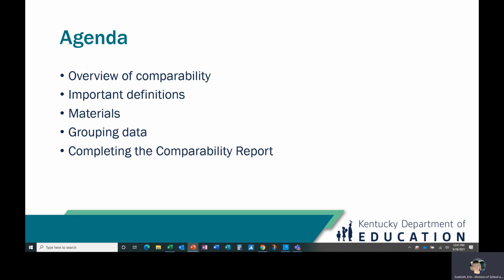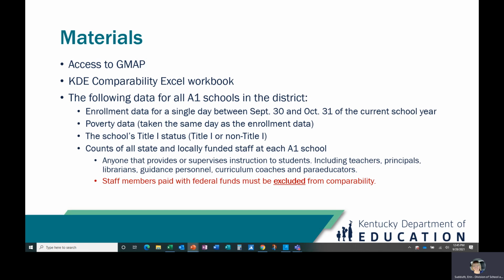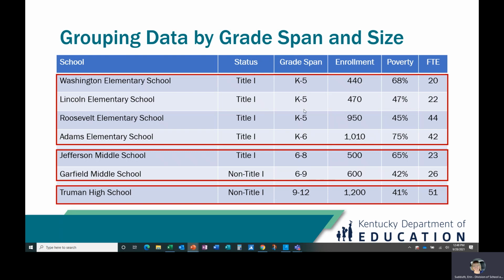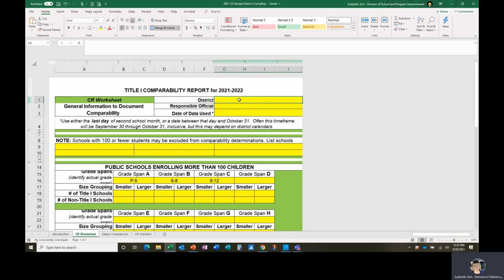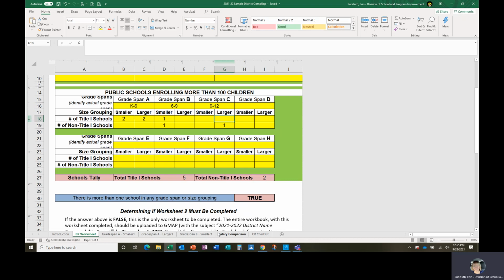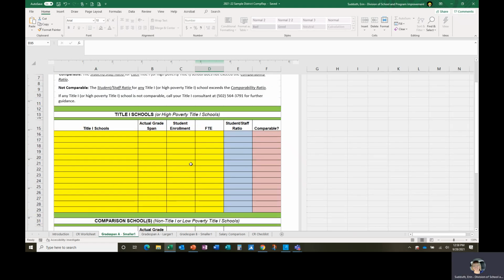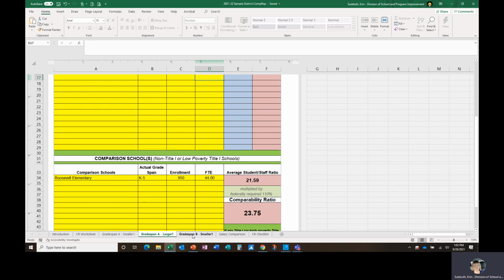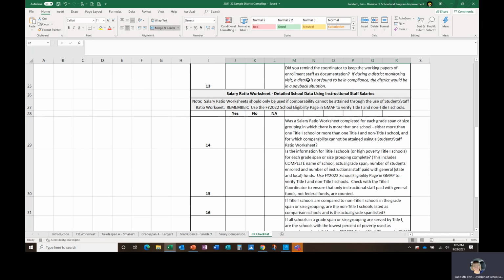Comparability Report Tutorial